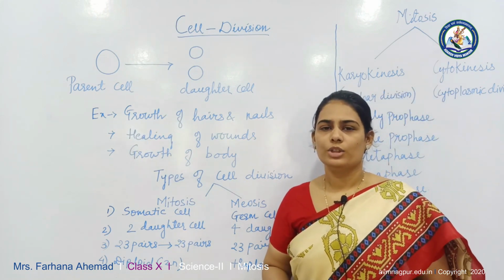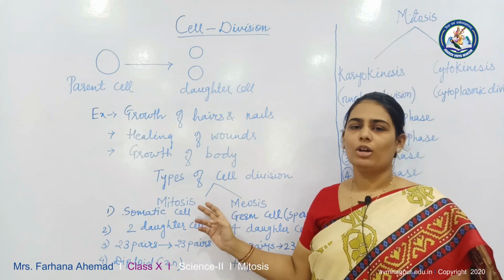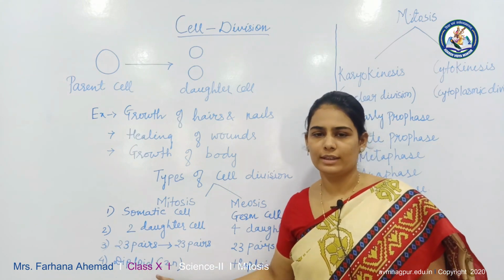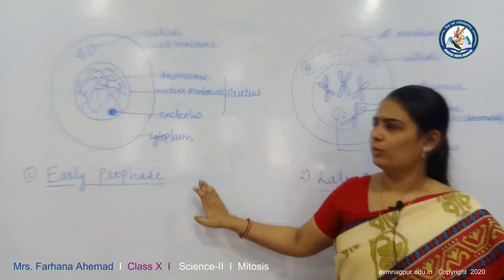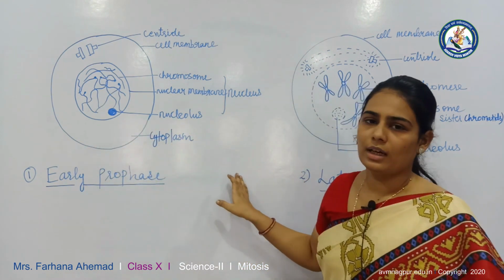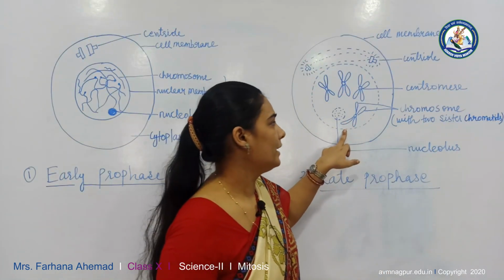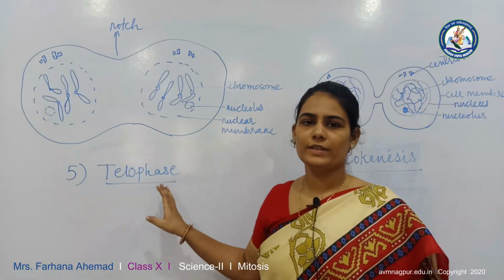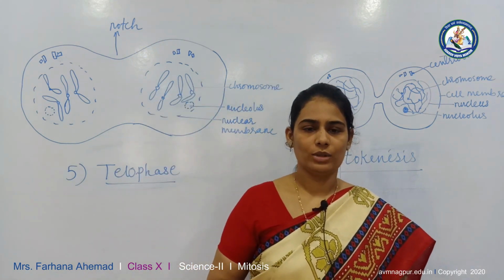Farhana Ahmad I Std X I Science II Mitosis